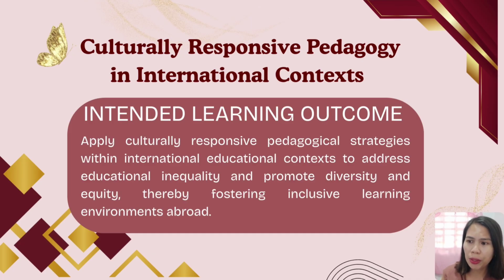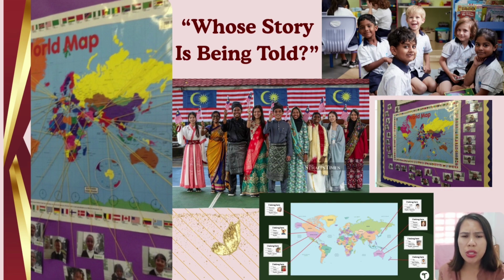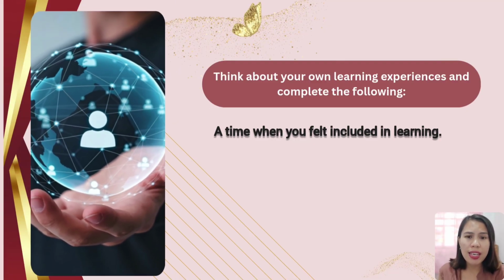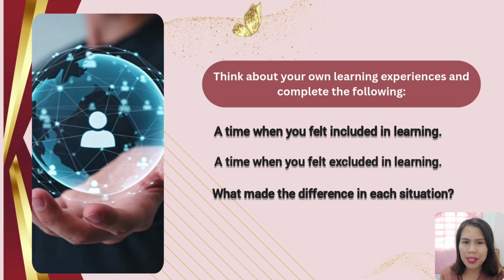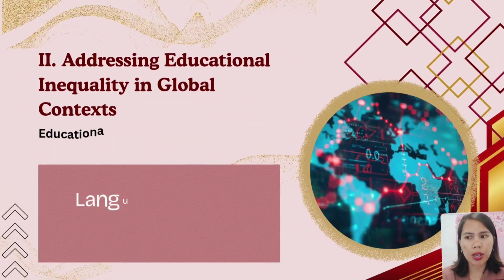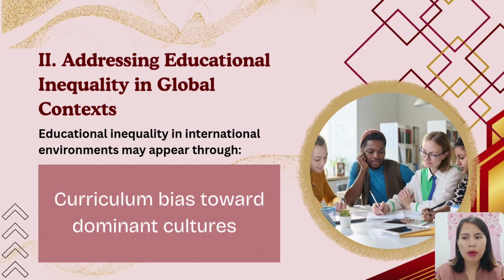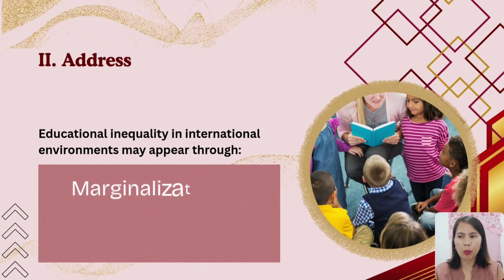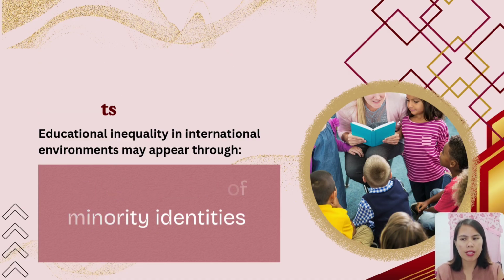Globalization and Internalization on Culturally Responsive Pedagogy (CRP)